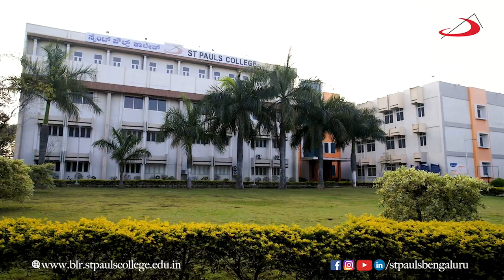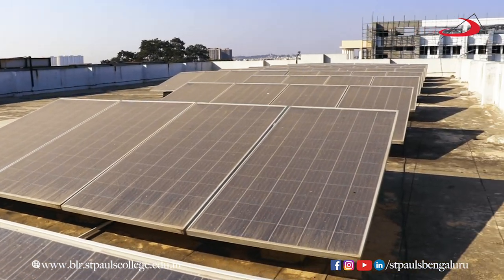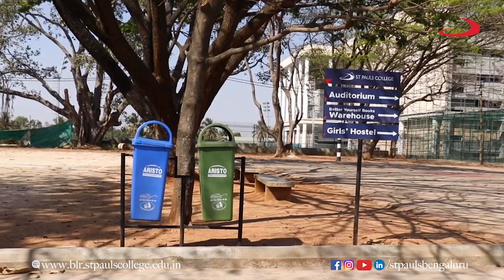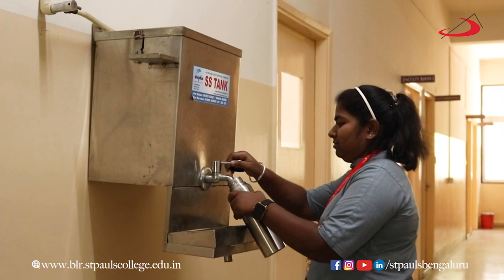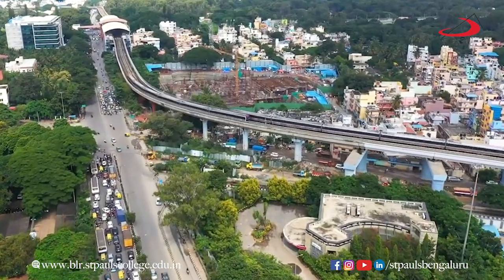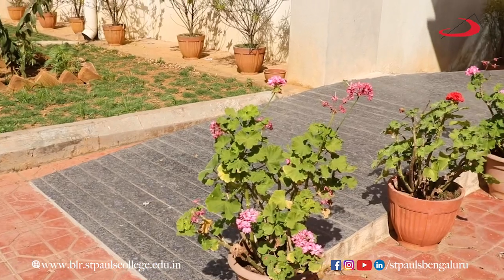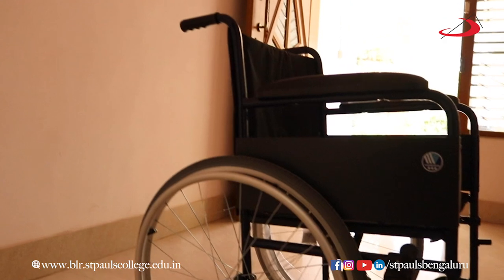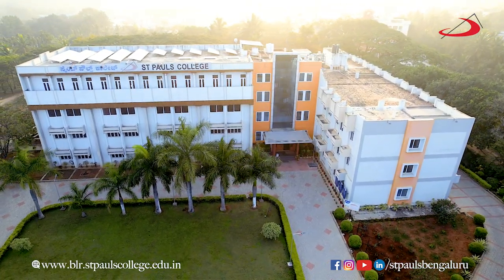Green initiatives and Eco friendly facilities of ST PAULS COLLEGE, BENGALURU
ST PAULS COLLEGE has taken steps to promote environmental consciousness, sustainability, and initiatives that are friendly to individuals with disabilities (Divyangjan). By implementing measures such as rainwater harvesting, solar panels, waste management, green campus initiatives, wheelchair accessibility, the college is demonstrating its commitment to create a more sustainable and inclusive environment for all.
These initiatives not only contribute to reducing the college's environmental impact and promoting social inclusion, but also help to raise awareness and inspire positive action within the campus community and beyond. SPC is providing a barrier-free environment is a critical step in creating a more equitable and just campus community.